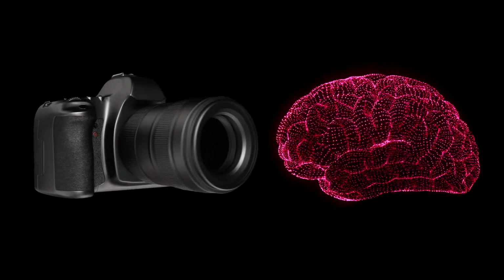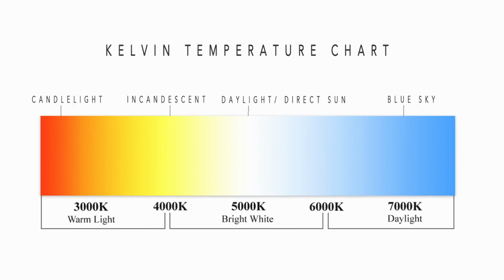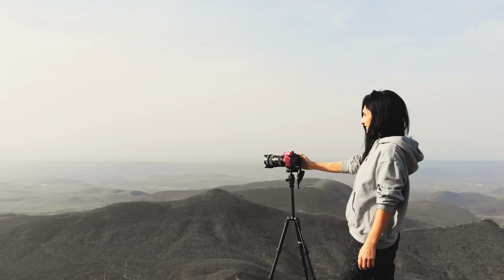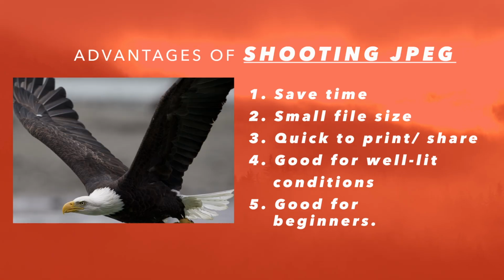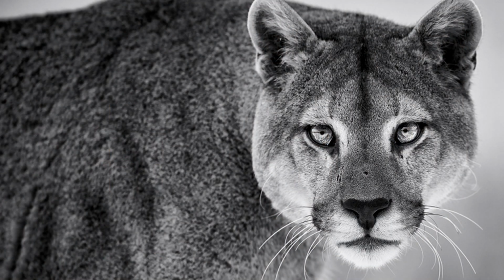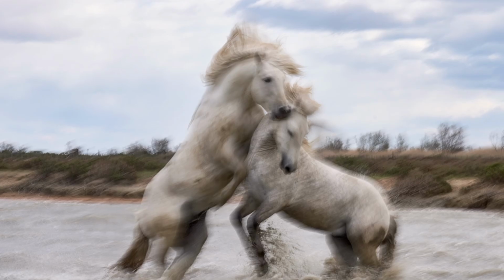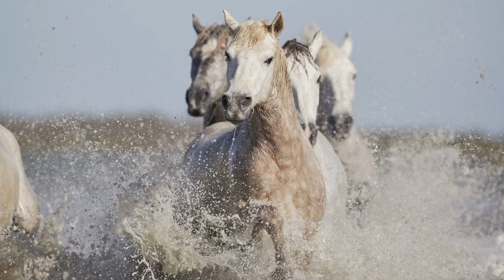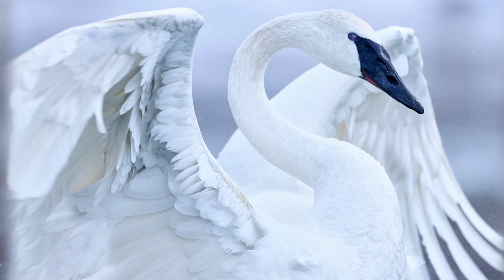White Balance: The Secret to Stunning Photos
Learn the secrets to capturing stunning photos by mastering the art of white balance! Whether you're a photography enthusiast, a wildlife photographer, or a beginner looking to improve your skills, this video is for you. Discover how to adjust your camera settings to achieve perfect white balance, and unlock the full potential of your photography. From bird photography to horse photography, film photography to digital, get ready to take your photography to the next level. By the end of this video, you'll be equipped with the knowledge and skills to capture breathtaking images that will leave wildlife enthusiasts and photography lovers alike in awe. So, what are you waiting for? Watch now and start snapping like a pro!

Start controlling your emotions and elevate your craft because emotional control in photography makes all the difference!